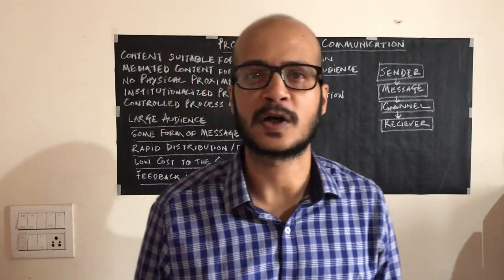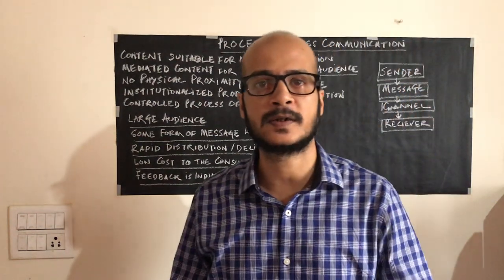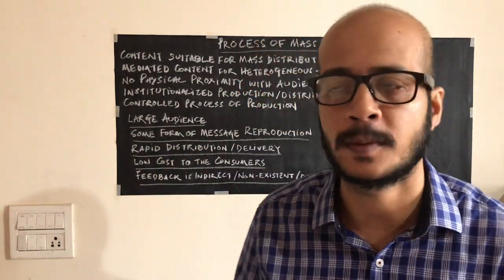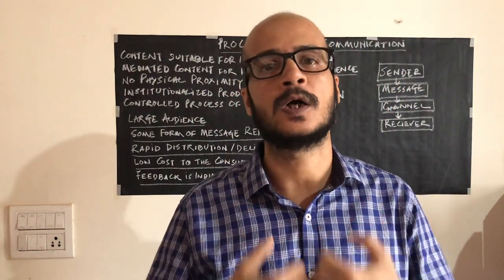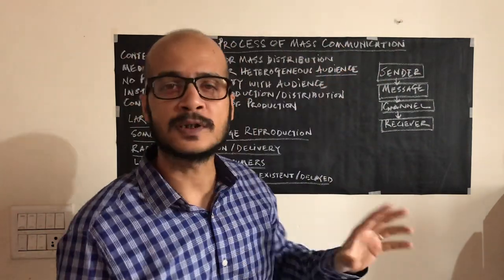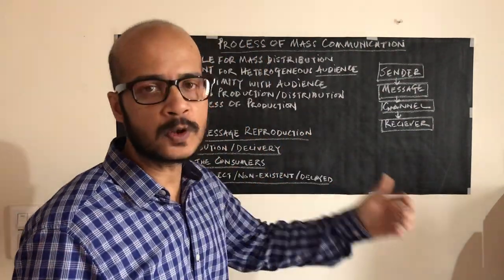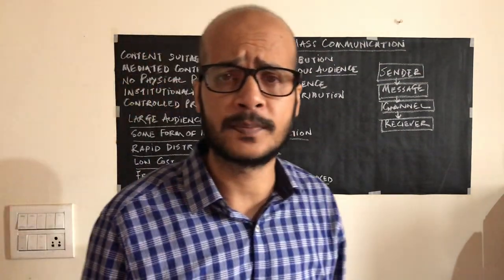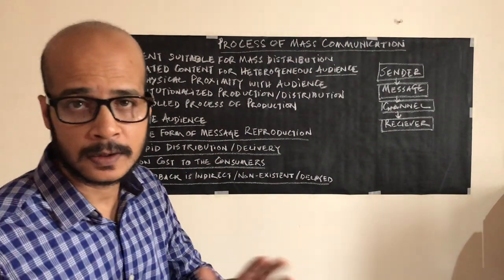ICJ_Lecture 4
Process of Mass Communication.